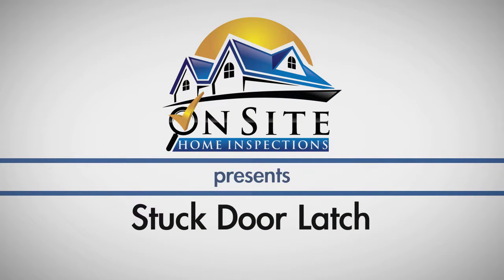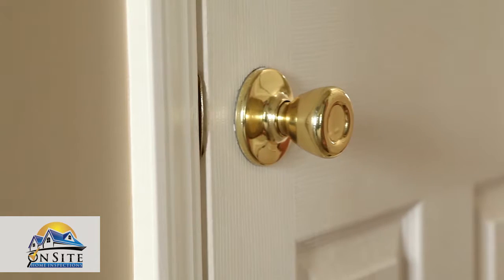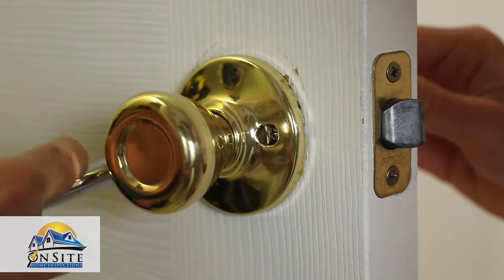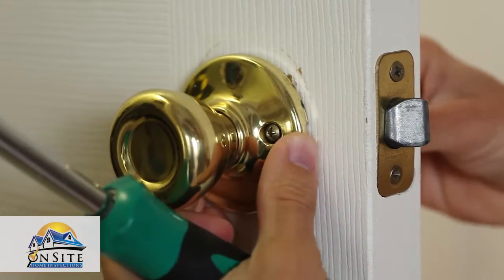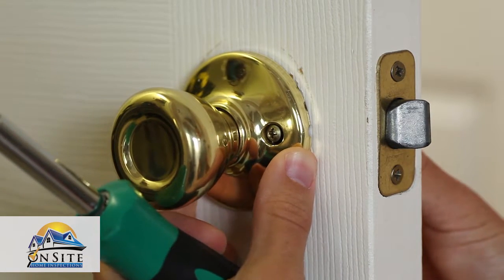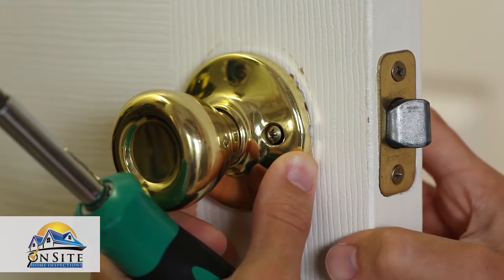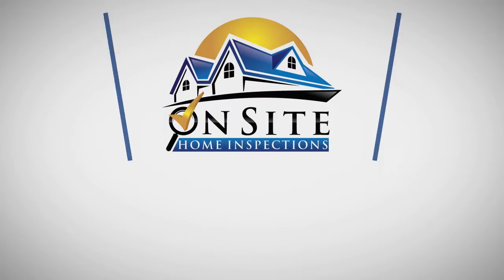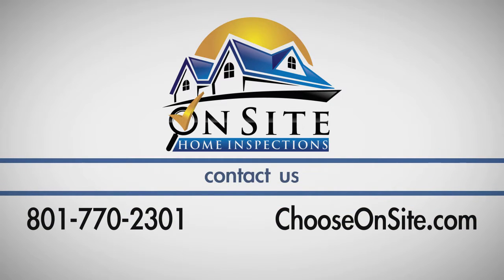How to Fix a Stuck Door Latch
Easily repair a stuck door latch with this video.